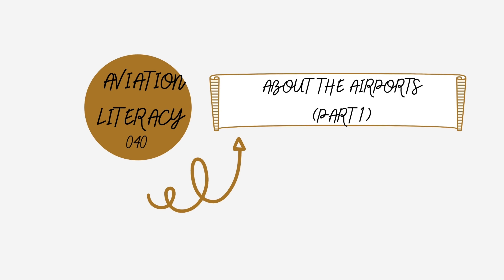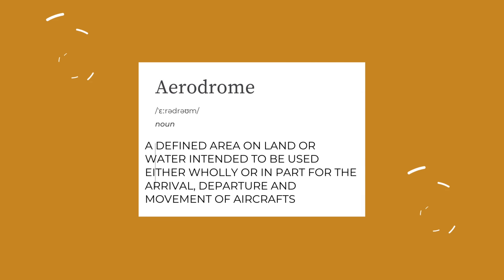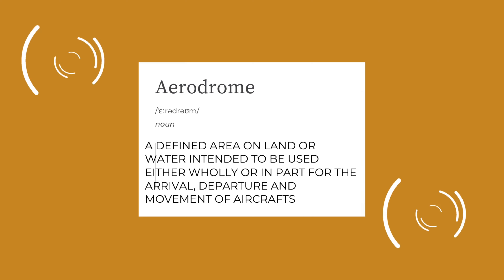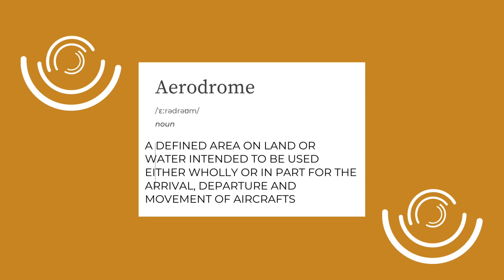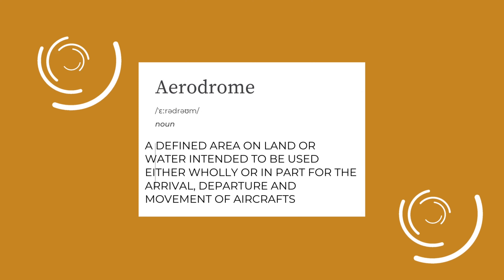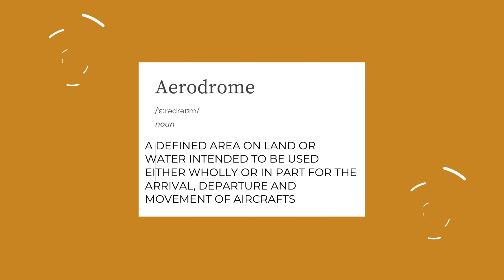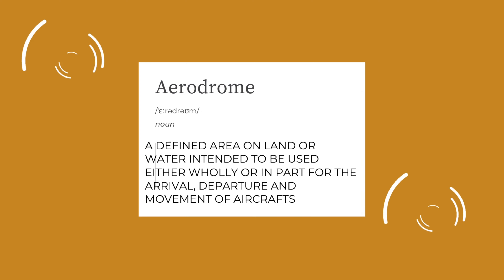ABOUT THE AIRPORT// DIFFERENCE BETWEEN AN AERODROME AND AN AIRPORT & HOW AIRPORTS ARE NAMED & CODED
Do you know the difference between an aerodrome and an airport?
How did airports come about?
How are airports named and coded?
Learn a lot in this video!